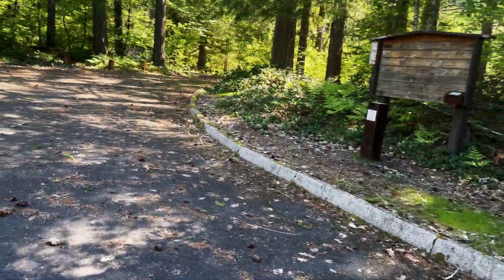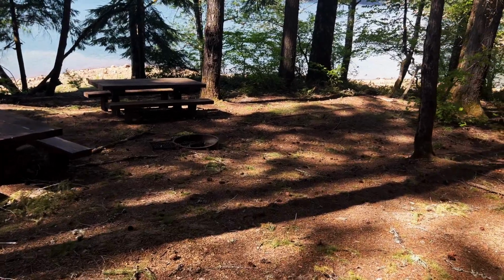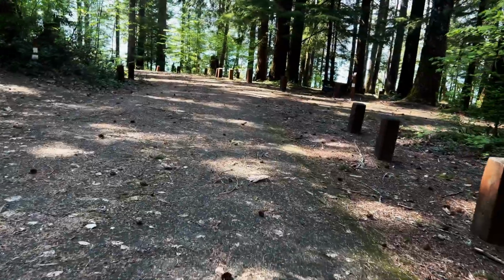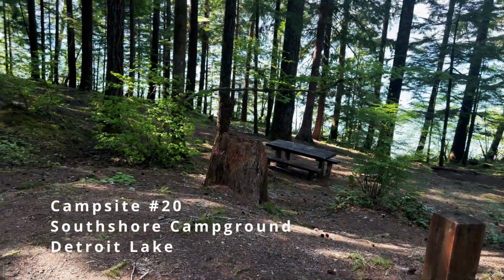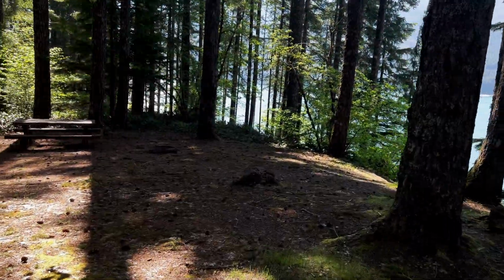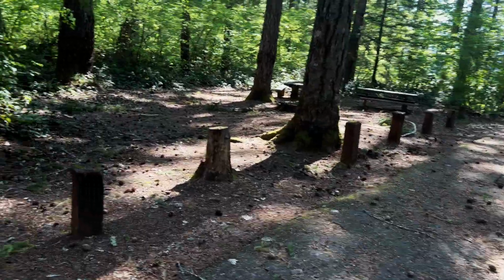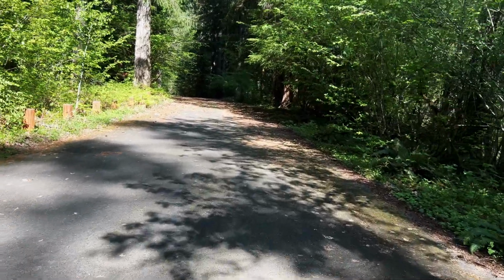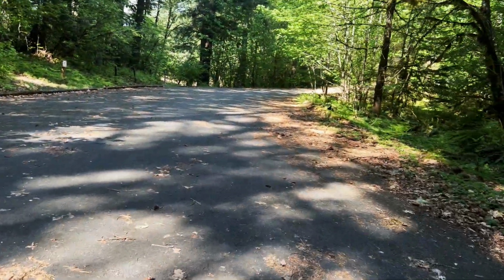REVIEWING EACH CAMPSITE @ Southshore Campground & Boat Ramp/Dock @ Detroit Lake | Oregon | 4K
Hiking Southshore Campground at Detroit Lake State Park in Oregon and reviewing the Campsites each individually for quality!  This was done on 5/20/23, a week BEFORE the official start of the Summer Camping Season, and I was the only human being there!

Campsites can be booked at Recreation.gov.